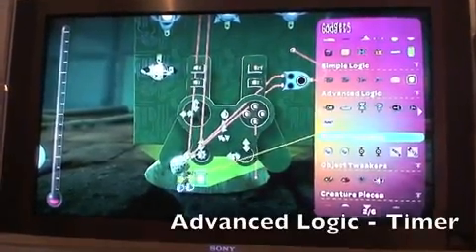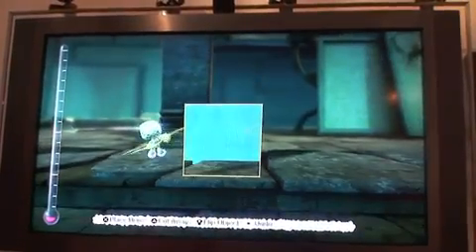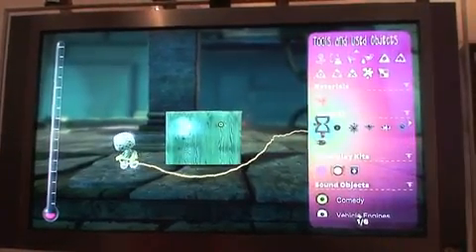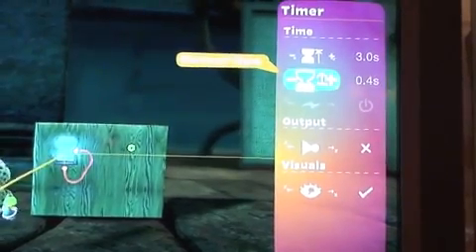LittleBigPlanet 2 - UFO Building Part 2 - Advanced Logic Microchips and Other Neat Additions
and leave a comment on his channel saying "Sackinima sent meh!"

I think that is all of the LBP2 videos for a while guys, hopefully there will be more soon, but we don't know what's going to happen. :o

PS- lots of machinimas and tutorials on the way!